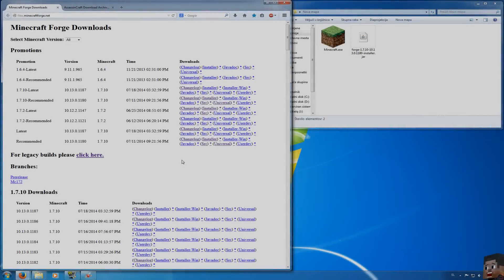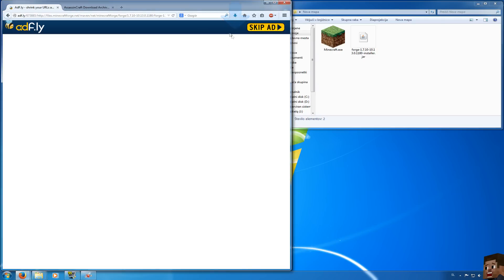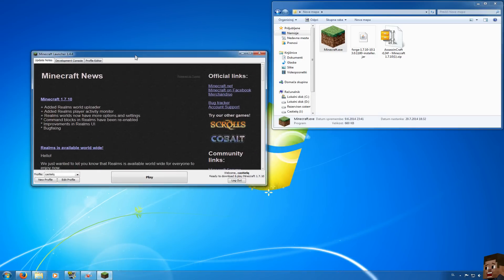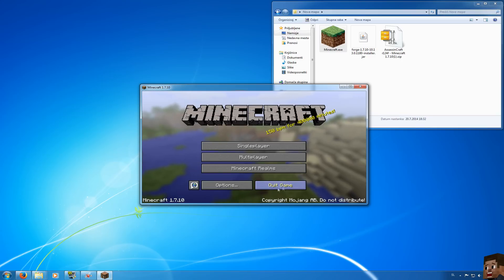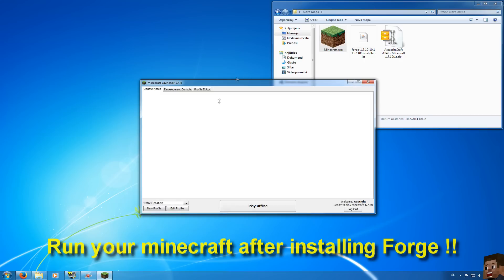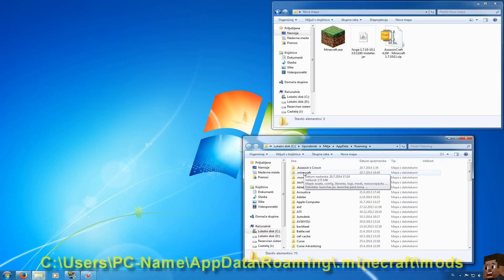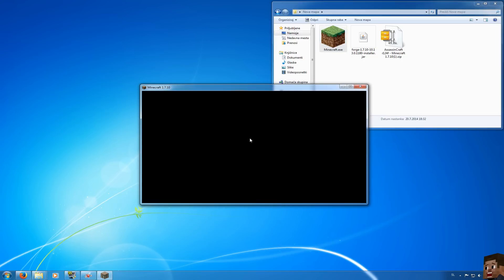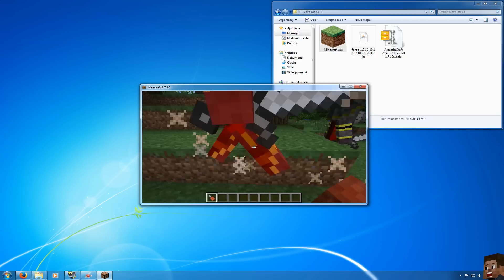How to install Minecraft Mods [1.7.2] [1.7.10] [Forge] [AssassinCraft]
Learn how to install Minecraft Mods for Minecraft 1.7.2 or 1.7.10 version. Mods that i am installing in this video are Forge and AssassinCraft.

Hi guys, here is a tutorial How to Install AssassinCraft + Forge on Minecraft 1.7.2 & 1.7.10 version.

This video will show you:
How to Install AssassinCraft
How to install Minecraft version 1.7.2
How to install Minecraft version 1.7.10
How to install Forge

By Castielq